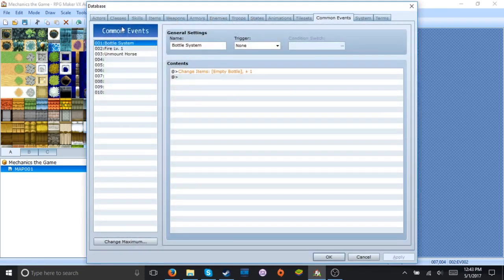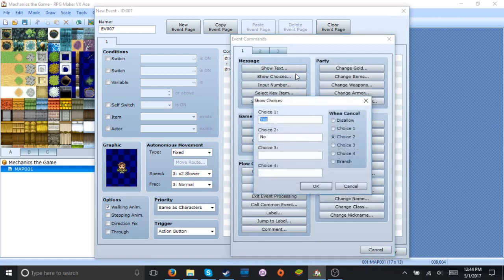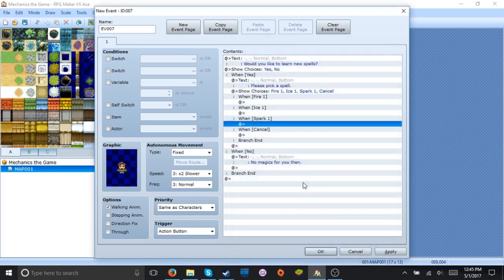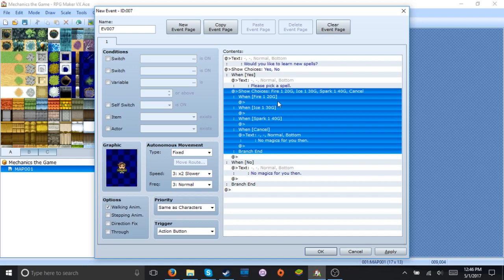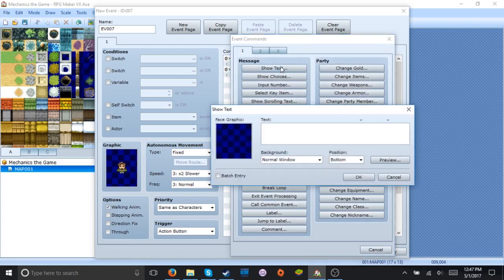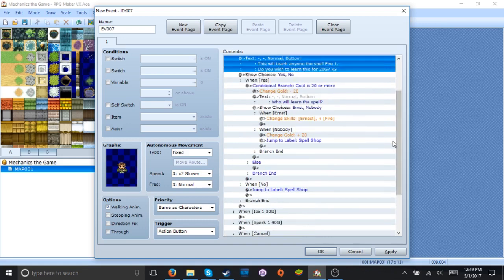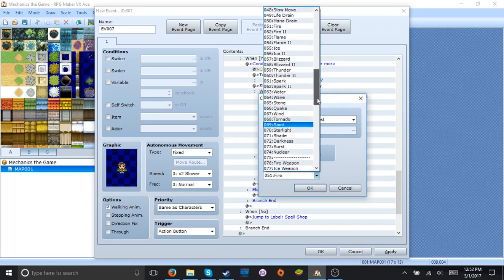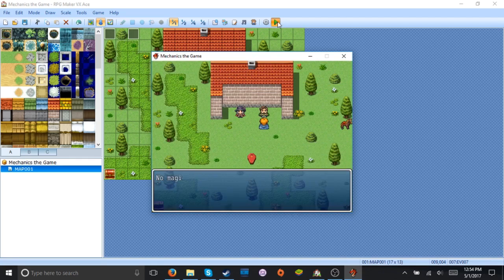Rpg Maker Mechanics: Skill/Spell Shop System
Ever wanted to make a skill or spell shop to teach abilities to your
characters? Well this is the event for you! ...probably.